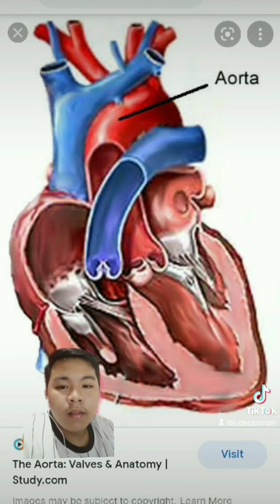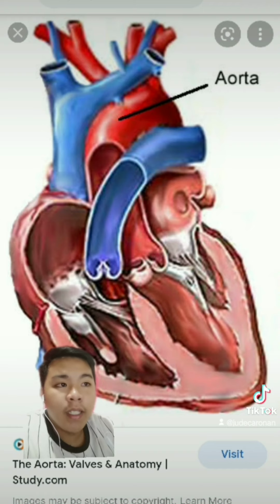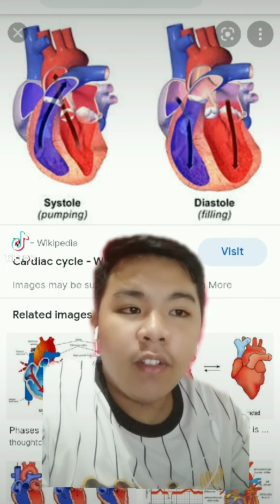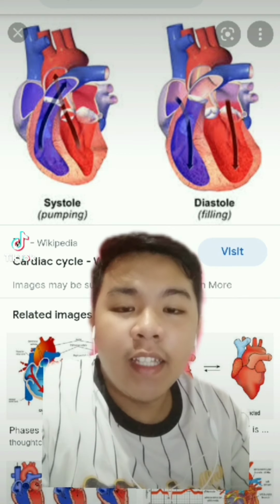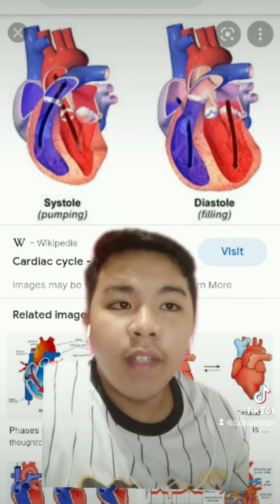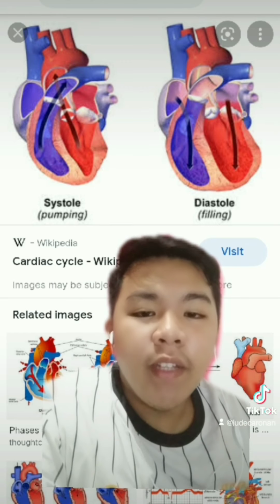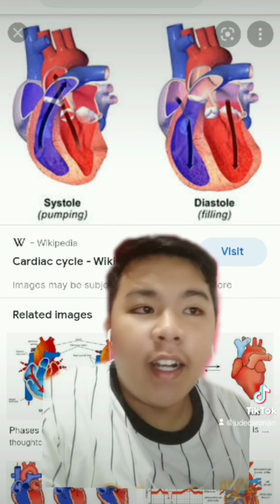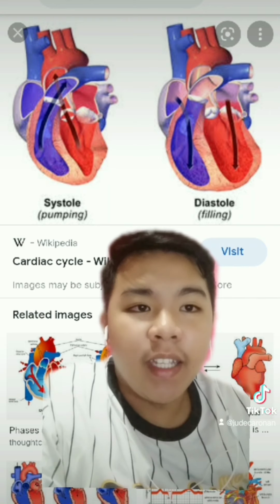CARONAN, JUDE RYAN D. BSPHARMA 1A